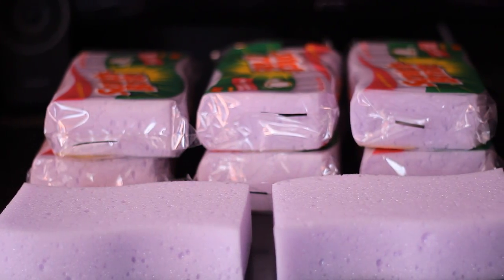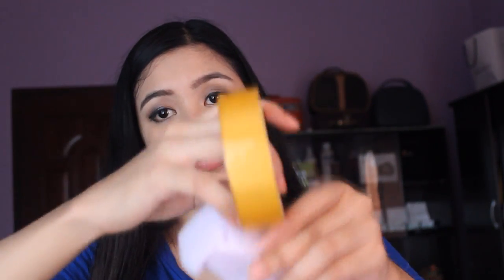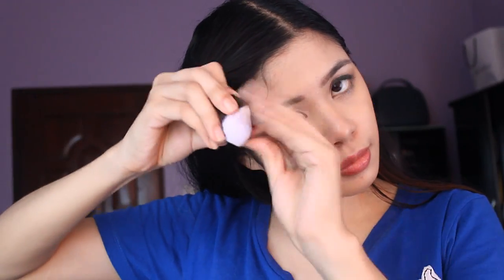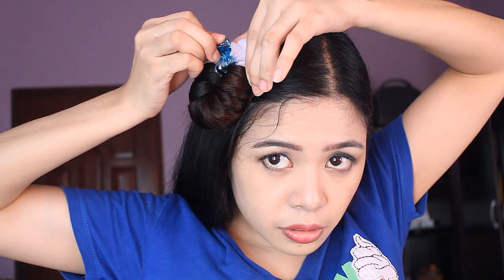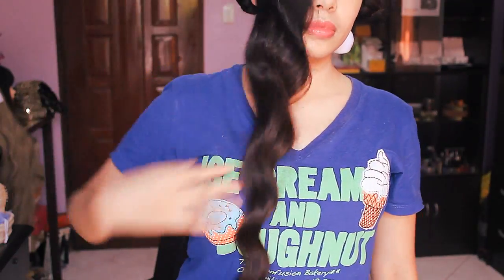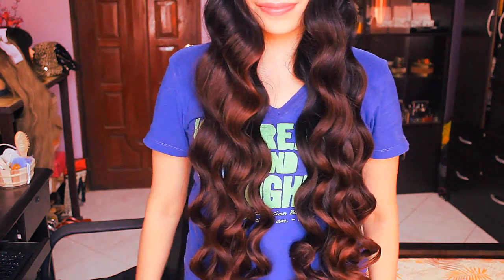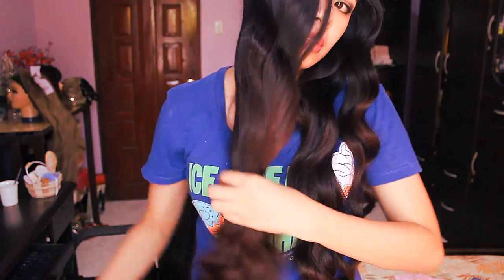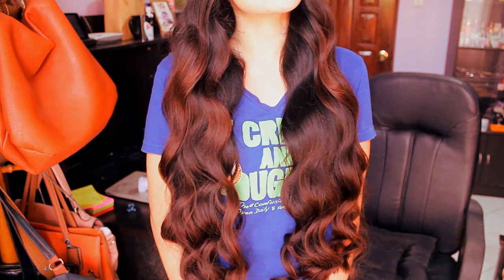No Heat Dishwasher Sponge Waves-Heatless Soft Holiday Hair Waves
I forgot to mention but this is a good substitute for my No heat Korean Mool Gyul waves. If you don't have this clothing sponge things, you can definitely use this as an alternative.

DIY Hair Rinse for Oil Scalp-Hair and Dandruff- How to Get Shinny and Soft Hair